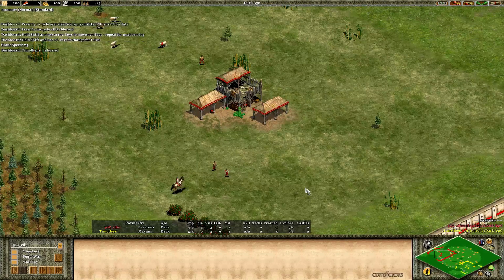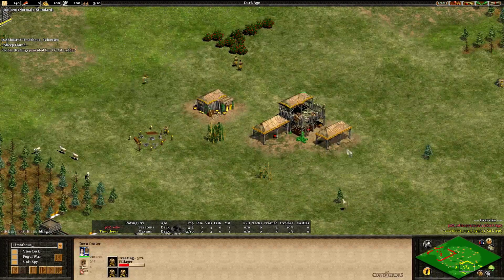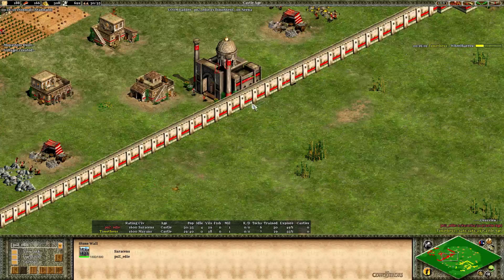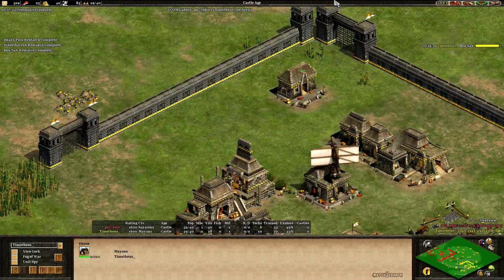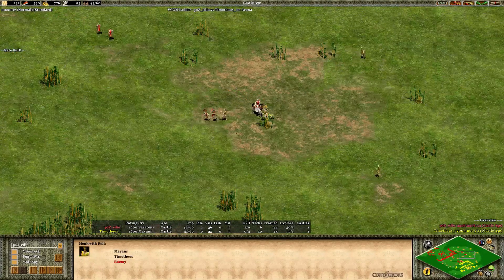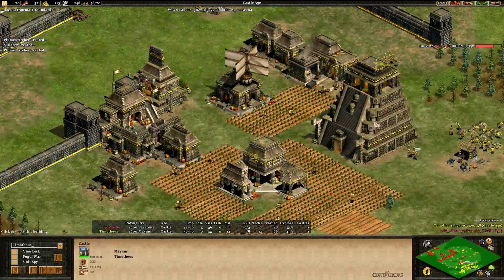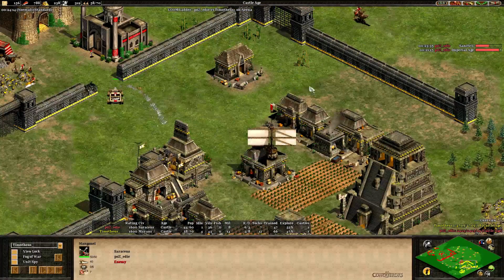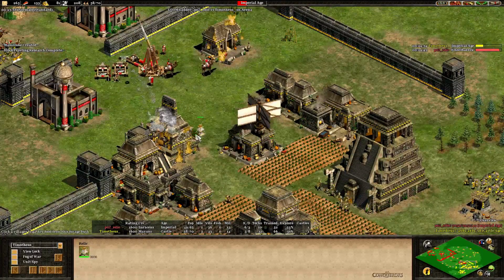MoAre4 Group Stage Edie vs Feanor G2 Saracens vs Mayans